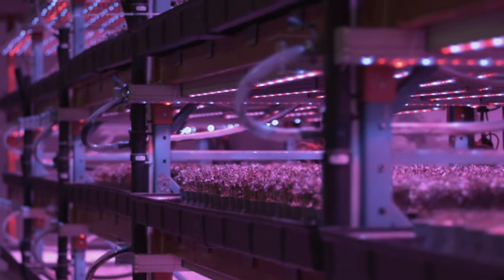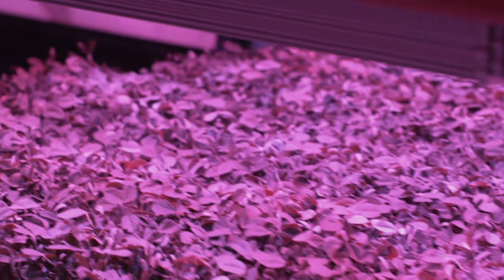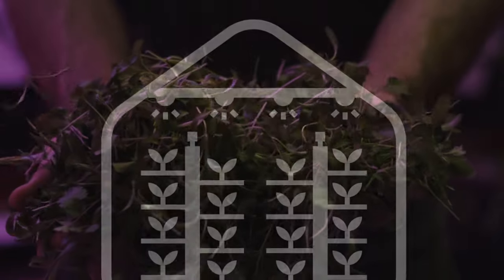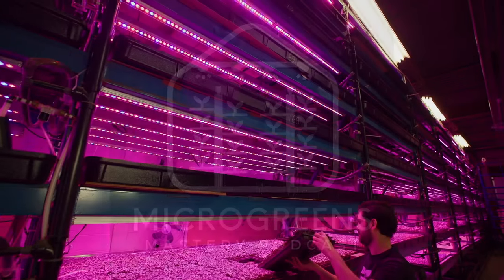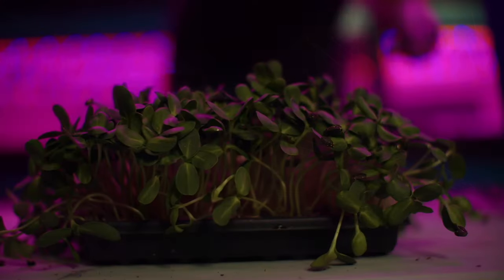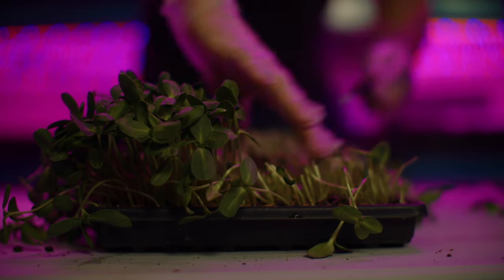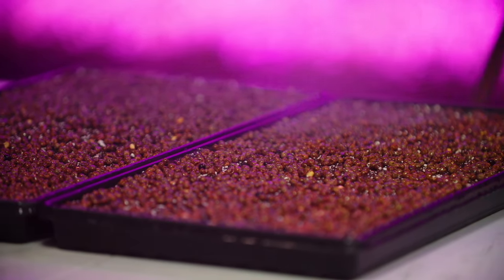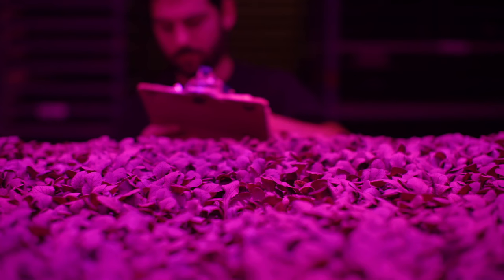Q&A on Microgreens Farming Strategy: Jonah's Business Expertise & Advice 🌱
Join us as we dive into microgreens production! We cover challenges and solutions for shipping, seed mixing, tray usage, biofungicides, drying microgreens, volunteer programs, profitability, blackout processes, and UPC codes. Learn about proper cooling, avoiding mixed seeds with different growth speeds, using germination trays and disinfecting to prevent disease. Discover the balance of volunteer contributions, managing part-time workers, and the profitability of microgreens vs. renting property. Plus, insights on light's role in quality microgreens. Tune in for expert advice and practical tips!

The BEST Supplies To Grow Microgreens:
***USA Links***